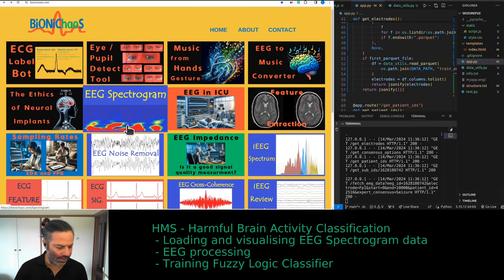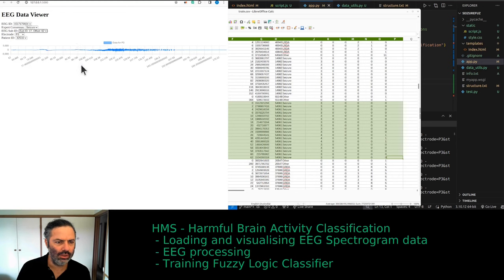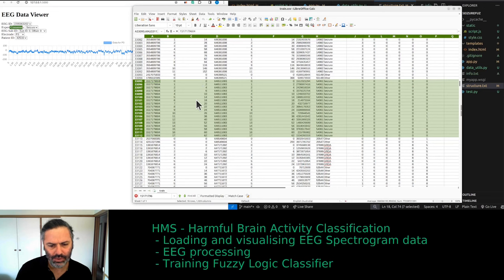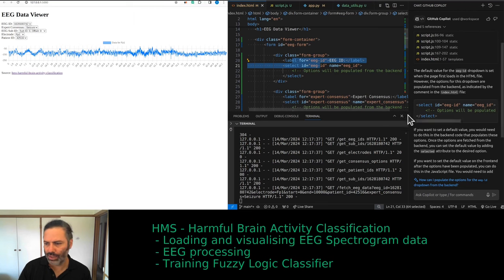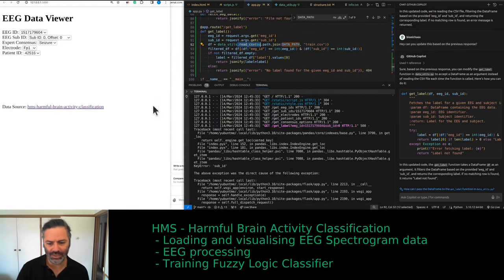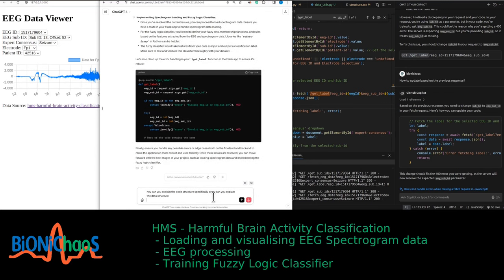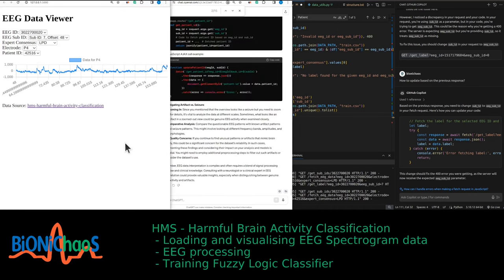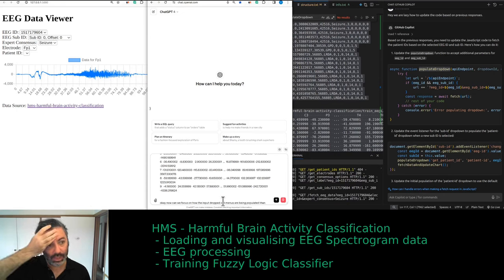In-Depth Analysis of EEG Data for Seizure Detection: Challenges and Insights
In this video, I dive into the details of handling EEG data from a Kaggle competition aimed at seizure detection. I start by exploring the data's structure, emphasizing the issues with duplication and labeling inconsistencies. As I navigate through various segments of the data, I provide live coding insights, attempting to improve the application handling this data. The challenges faced include data duplication, label inconsistencies, and the overall responsiveness of the application. I also touch on some improvements and potential fixes using tools like GitHub Copilot and GPT-4. Watch as I unravel the complexities of this dataset and share valuable coding tips along the way.

00:00:00 - Introduction to Bionichaos and the tools
00:00:17 - Overview of the Kaggle dataset
00:00:34 - Starting the Seizure Fuzz project
00:01:10 - Exploring the dataset size and structure
00:01:33 - EEG ID selection and visualization
00:02:15 - Analyzing seizure labels and CSV files
00:03:16 - Addressing dataset annotations and labeling
00:05:00 - Understanding overlapping data windows
00:09:01 - Filtering noisy data
00:12:00 - Issues with responsiveness and data handling
00:17:08 - Updating code for expert consensus and labels
00:22:01 - Investigating ECG artifacts in EEG recordings
00:28:00 - Spectrogram data and fuzzy logic classification
00:35:00 - Final thoughts on dataset quality and next steps
00:46:39 - Conclusion and call to action